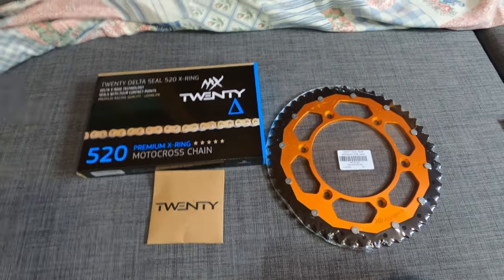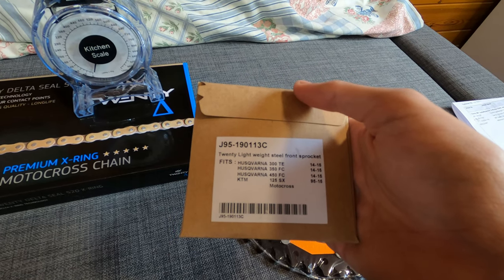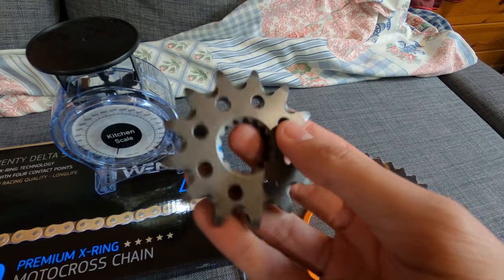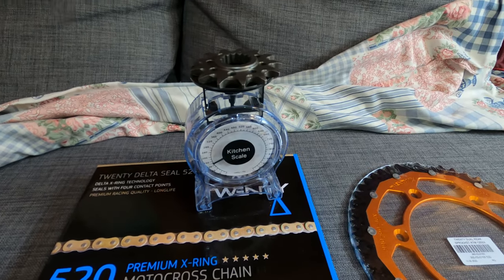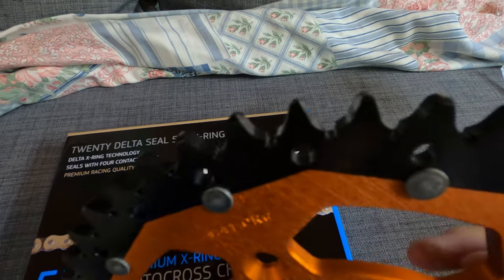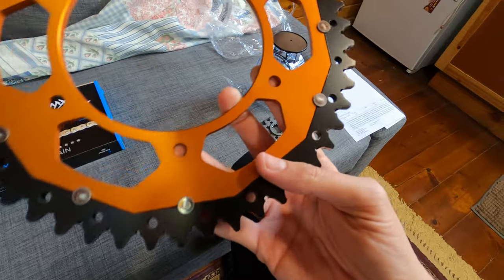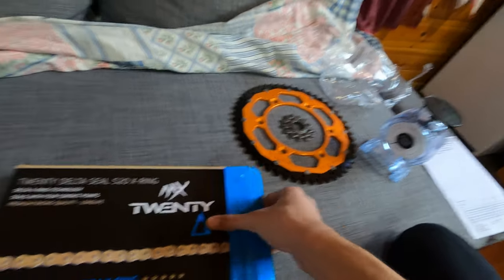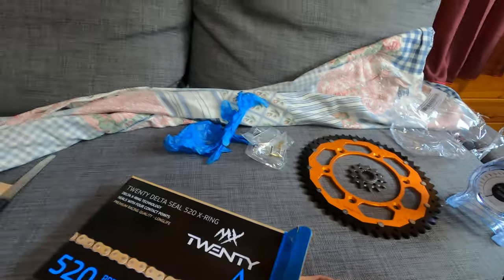CHAIN & STEEL ALUMINUM SPROCKETS SET - TWENTY BRAND - CHEAP AND GOOD QUALITY FOR YOUR KTM DIRT BIKE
In this video, I'm reviewing a chain and sprocket set from the Twenty brand. The steel sprocket is made out of steel and aluminum.
I got this from 24MX website for a good cheap price.

I already have around 6 hours with this set and it seems to work just fine - so I can recommend it.